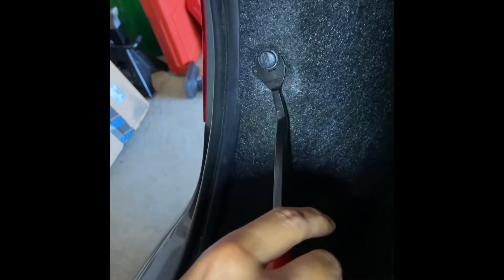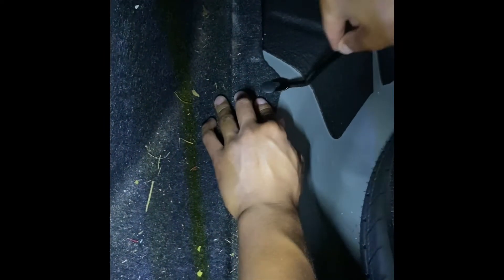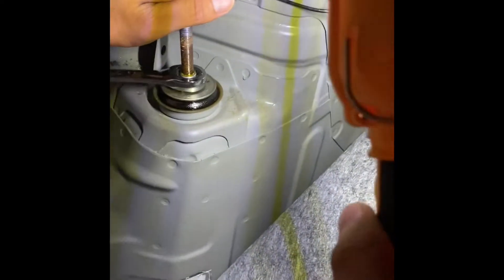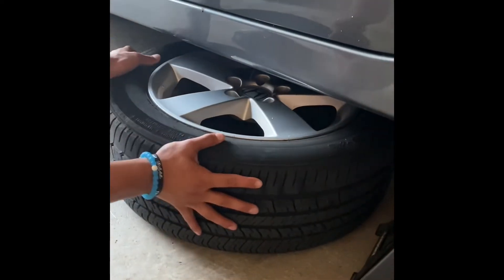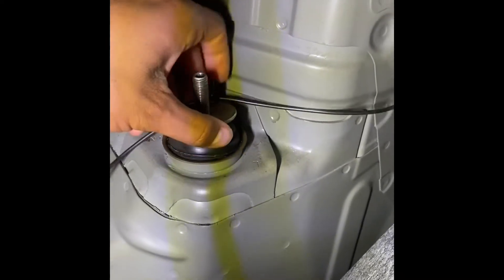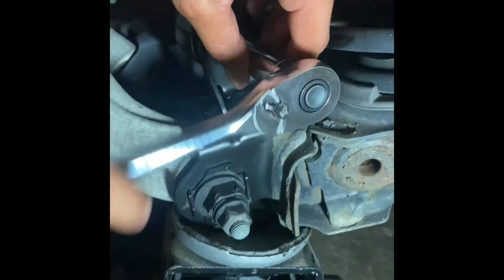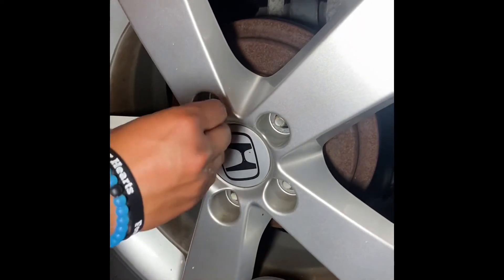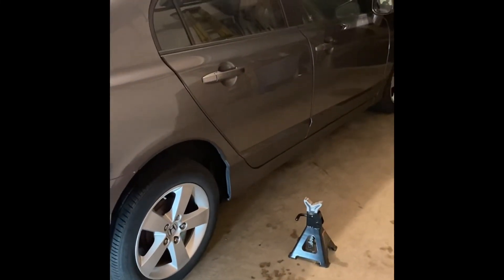How To: Replacing Rear Shocks on 2010 Honda Civic 4 Door Sedan